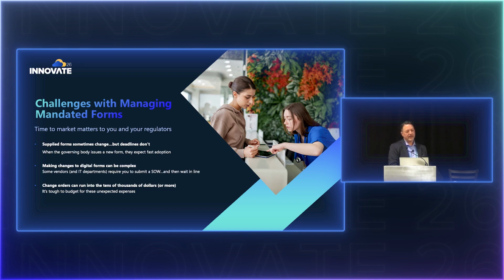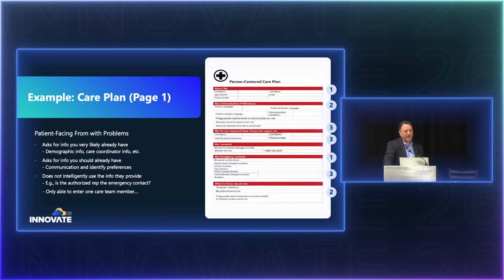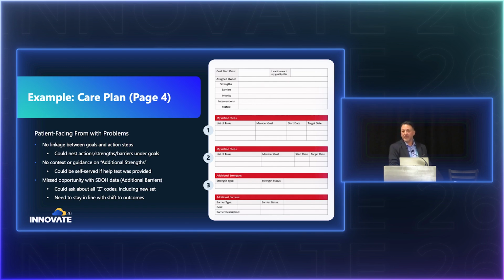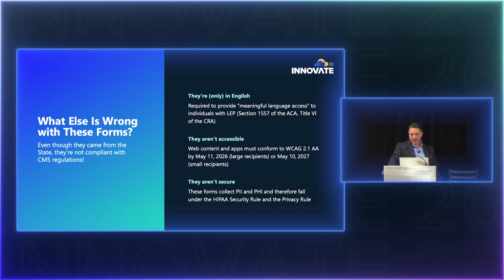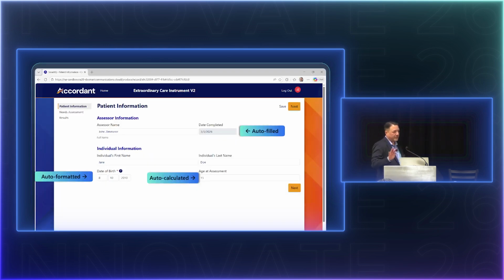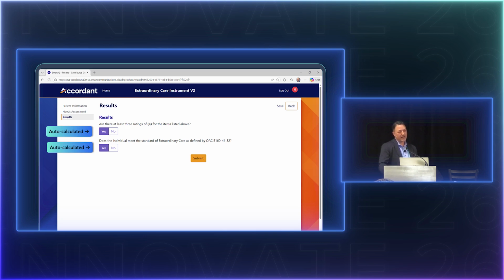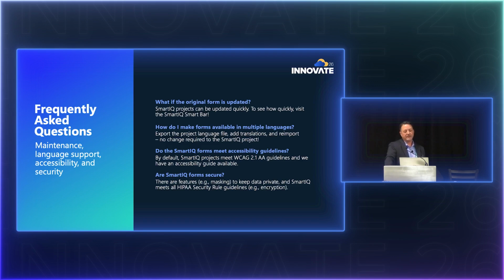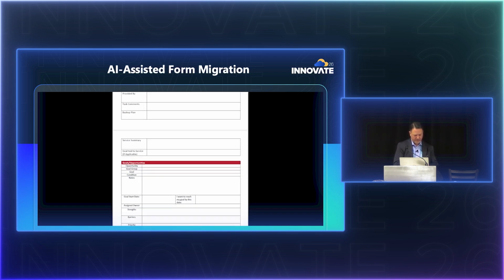Transforming Regulated Forms Without Compromise | SmartIQ Demo for Healthcare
How do you modernize regulated forms without compromising compliance, accessibility, or security?

In this Innovate North America 2026 session, Smart Communications demonstrates how SmartIQ™ transforms government-mandated healthcare forms into intelligent, digital experiences while meeting the strict requirements of Medicaid and Medicare programs.

This session shows how SmartIQ addresses these challenges head-on with:

- Multilingual support for broader access and inclusion
- Built-in accessibility aligned to WCAG 2.1 AA and beyond
- Enterprise-grade security, including support for HIPAA compliance
- Intelligent features like auto-population, conditional logic, and real-time validation

One of the standout capabilities?
AI-assisted form migration—transforming complex PDFs into fully functional digital forms in under 7 minutes, compared to hours of manual effort.

Through live examples—including care plans and specialized healthcare agreements—you’ll see how organizations can:

- Pre-populate known data to reduce effort
- Automatically calculate and validate inputs
- Guide users with contextual help
- Generate compliant, accurate outputs every time

The result: faster processes, fewer errors, and a significantly improved experience for both members and administrators.